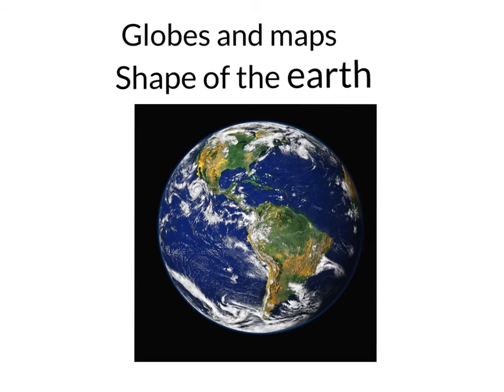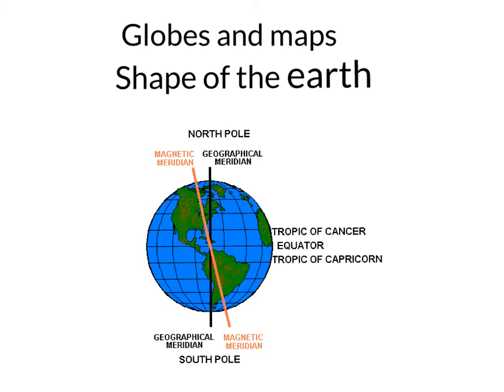Globes and maps